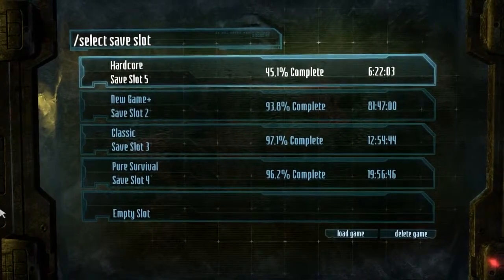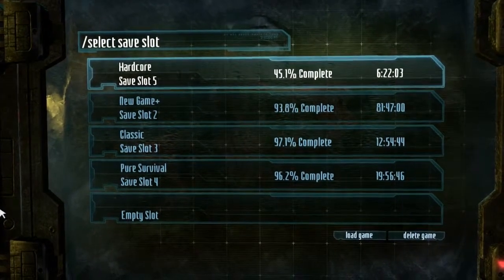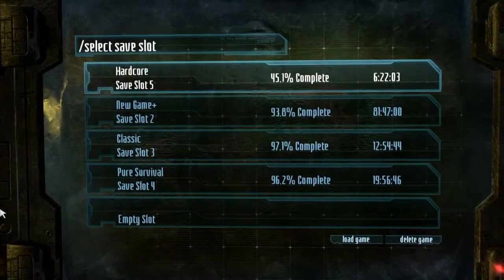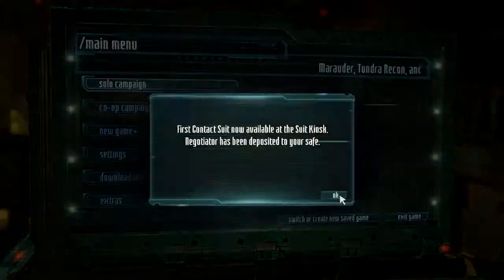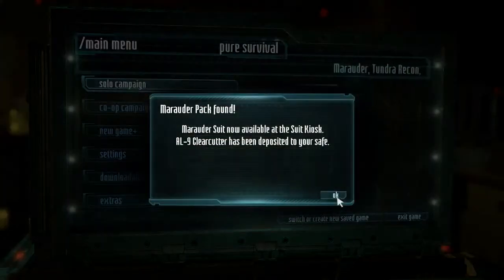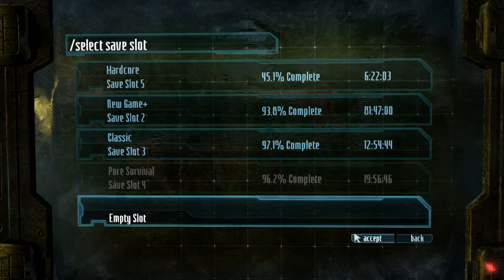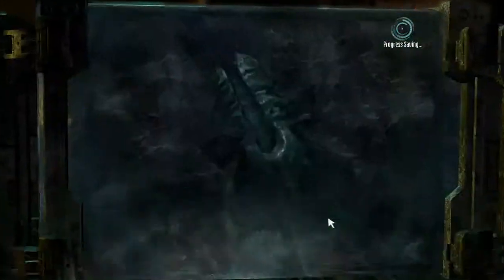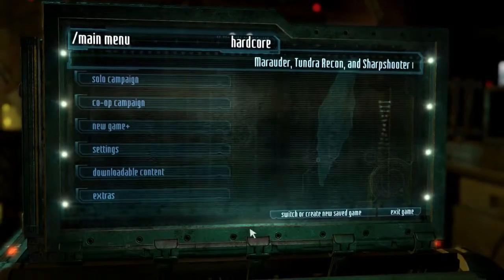Dead Space 3: Hardcore Flamethrower Run - Intro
Dead Space 3: Hardcore Flamethrower Run - Introductions.

INFO: If you did not watch the Intro Video:
Frames = Both Compact and/or Heavy - Compact = 1 handed and Heavy = 2 handed.

Flamethrower Variations = Pneumatic Torch - Creates blowtorch on compact or flamethrower/cryo on heavy frames.

Incendiary Grenade = Survey Charge - Flamethrower  canister/Molotov Cocktail shots.

Melee = Hydraulic Engine - Knifes (compact) or Hammers (heavy).